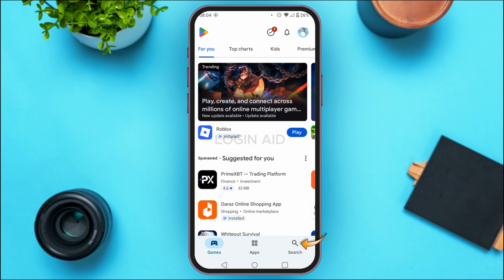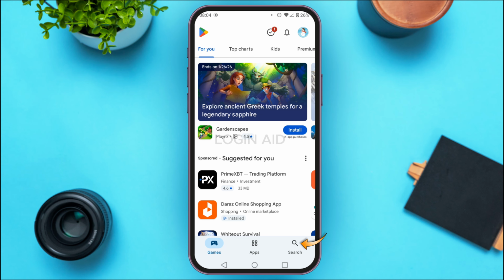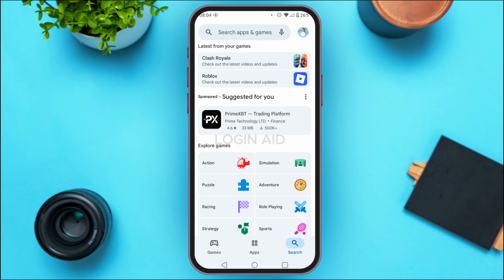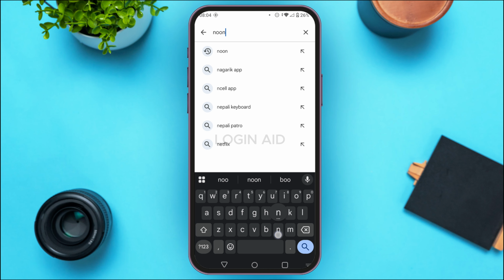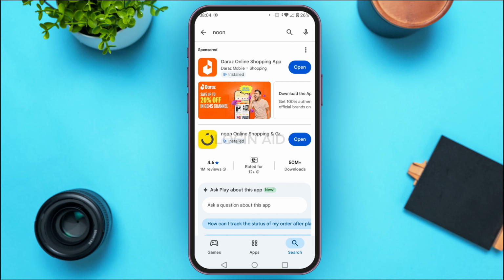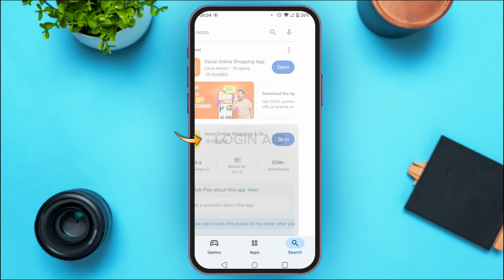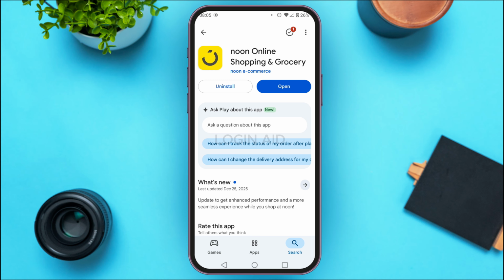How To Update Noon App | Install Latest Version Of Noon Shopping App 2026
Keeping the Noon app updated helps you enjoy a faster experience, fewer bugs, and access to the latest deals and features. This guide walks you through the simple steps to update the Noon app on both Android and iPhone.